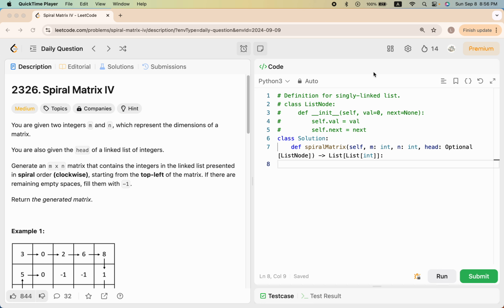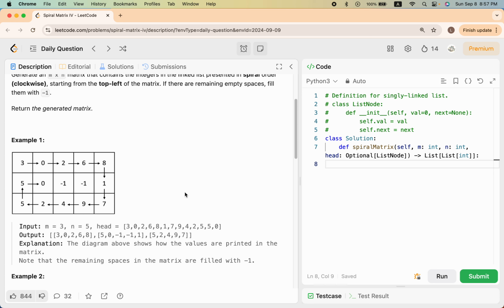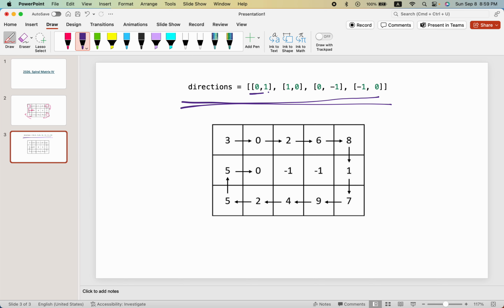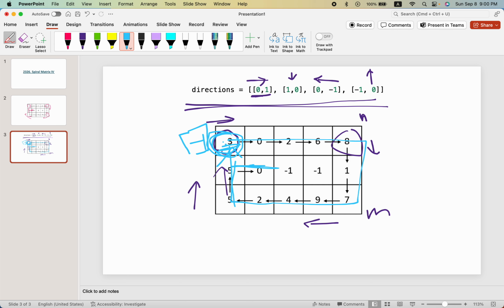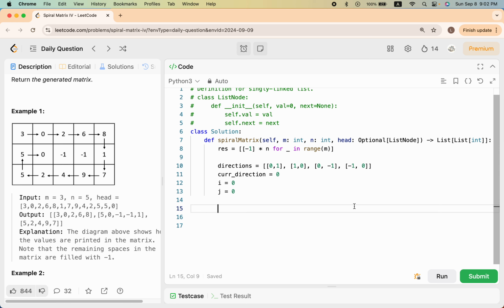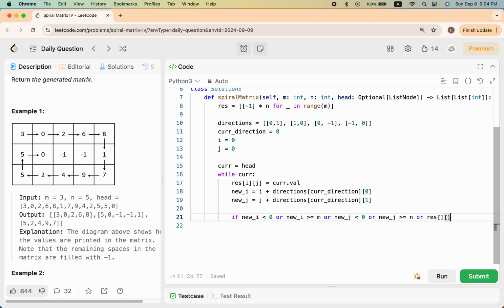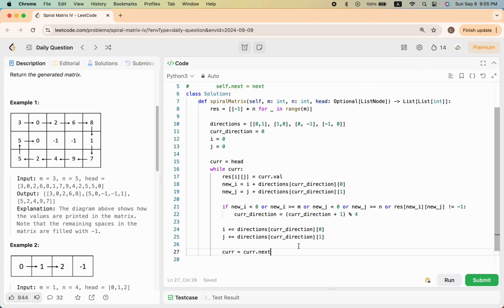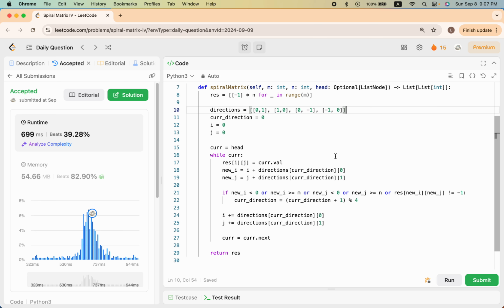9/9/24: 2326. Spiral Matrix IV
A place to keep each other motivated for some Leetcode Grind!!!

Link to Github Solution (Will start updating again)